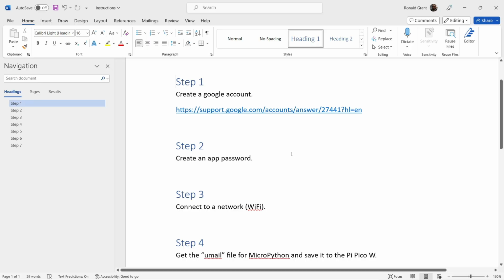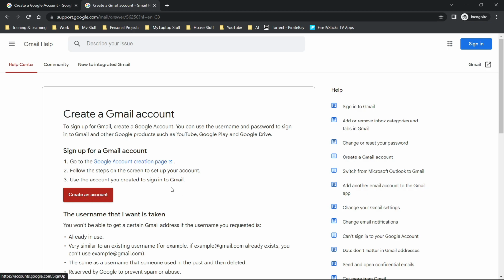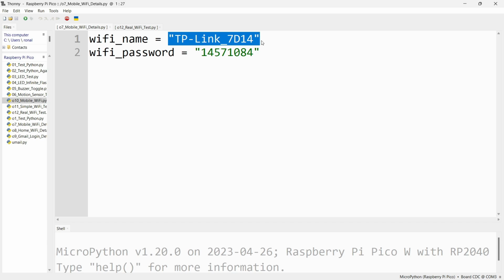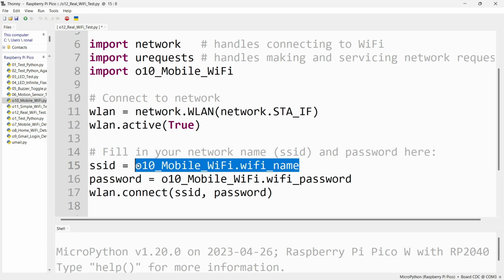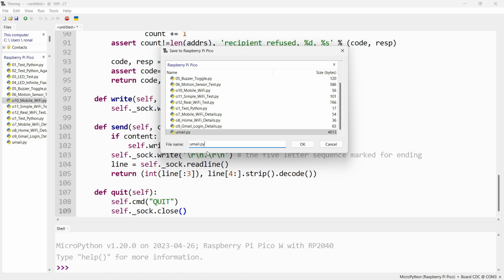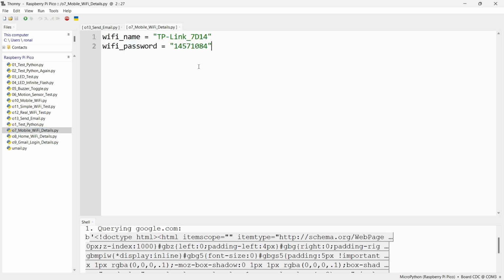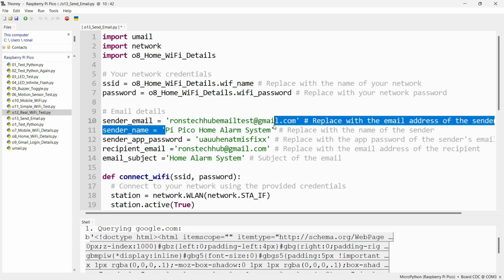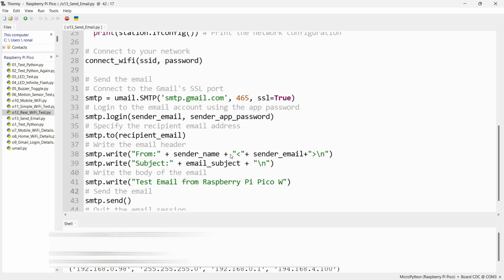BTEC Level 3 IT - Unit 19 - Internet Of Things - Part 25 - "Pi Pico W Connect To WiFi + Send Email"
BTEC Level 3 IT - Unit 19 - Internet Of Things - Part 25 - "Pi Pico W Send Email with Gmail"